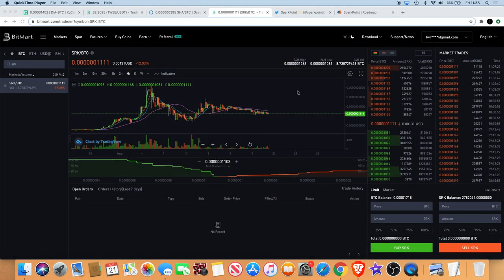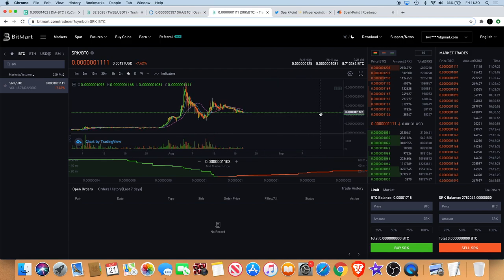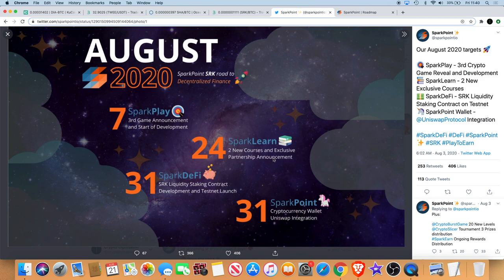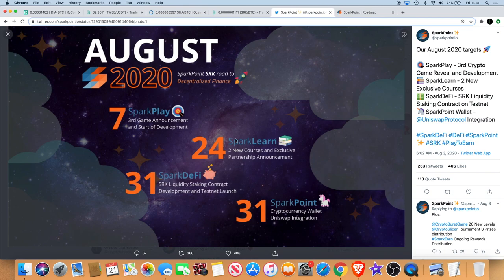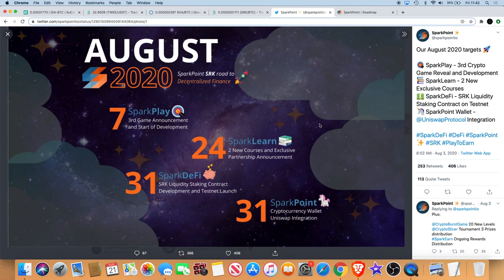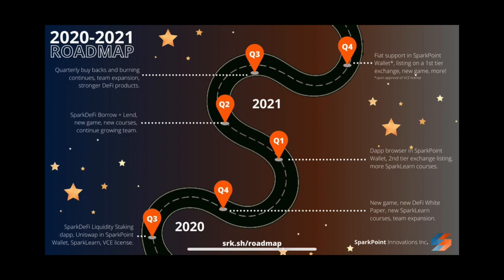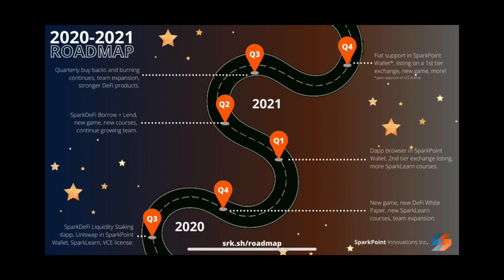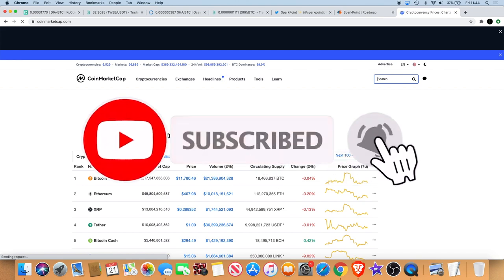Sparkpoint SRK New Partnerships & More To Come | Long Term HODL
Sparkpoint (SRK) is seeing some sideways action since its previous rally to new all time highs. With new partnership announcements & new exchange listings in the pipeline, as well as an up and coming September Roadmap I am still long term bullish on this hot DeFi project.

I do not expect them, but donations are always accepted and appreciated:
My addresses -
BTC: 3A9EcsoaZQquiu4uVGQojXbE84VHGrDnp8
ETH: 0x789315ae0c3f32ae6a4a38c01dac4054282fbf61